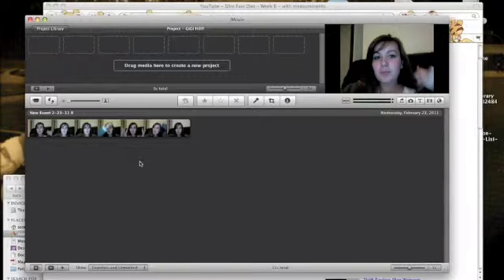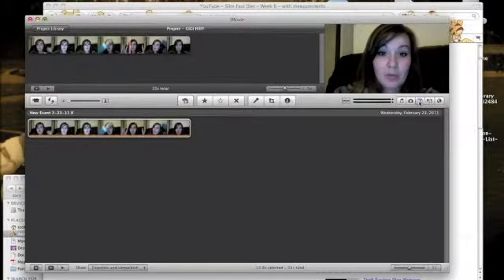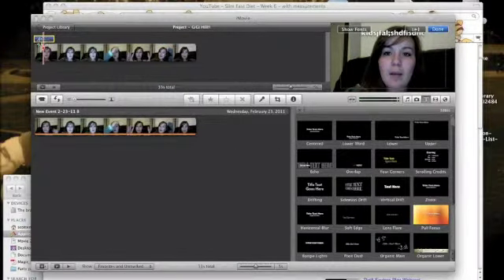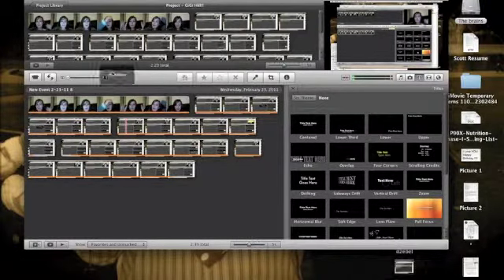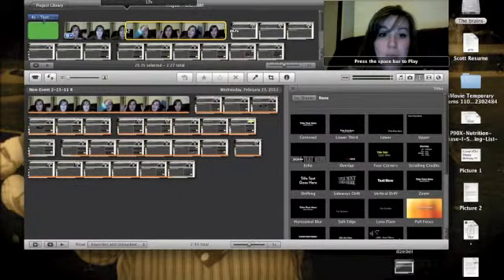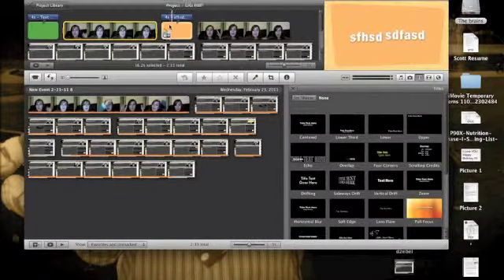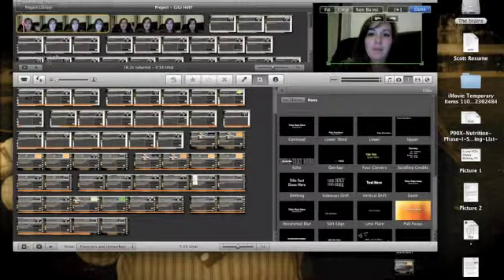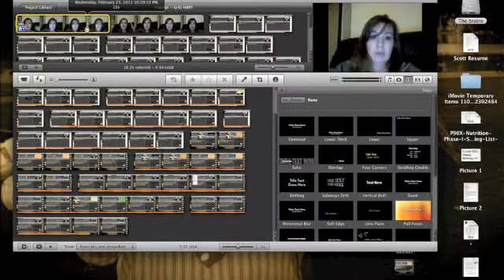Titles Using IMovie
How to add titles to your IMovie, and how to fix cropping :)